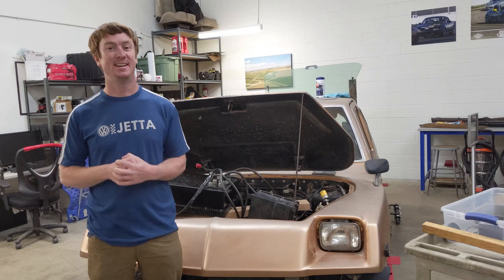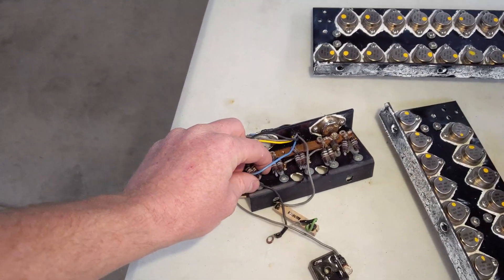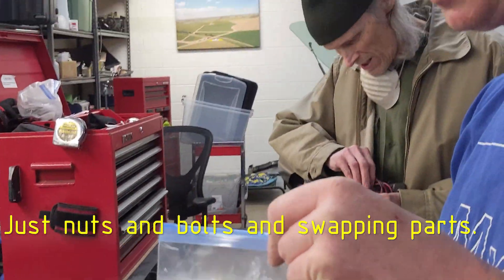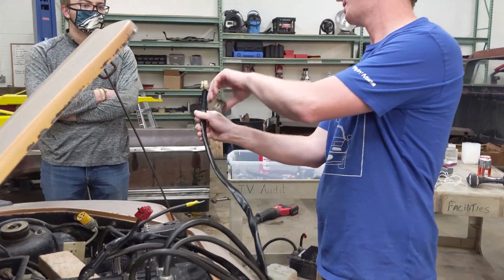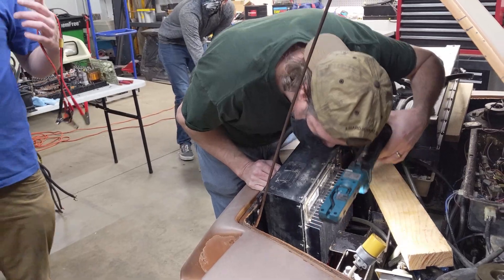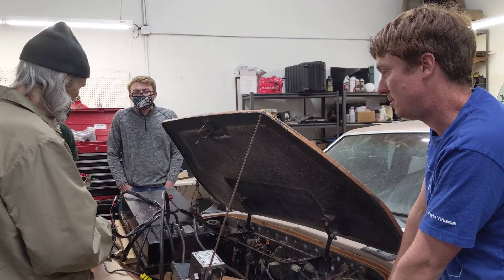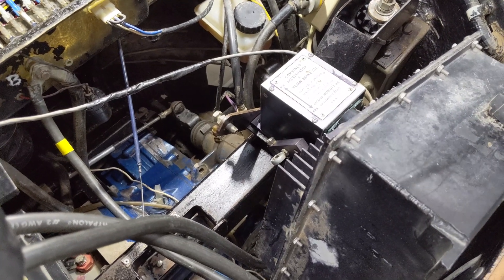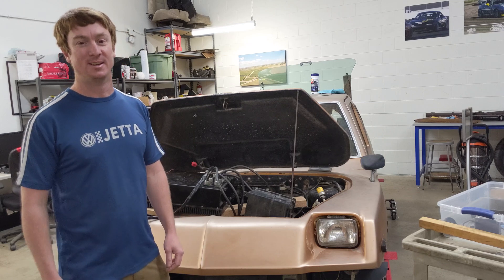The Electrek Motor RUNS For the First Time! - 1982 UM Electrek Restoration Ep5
In this episode we make repairs to the original controller that died over 14 years ago and then test it...and it works! Listen to the DC motor rev!